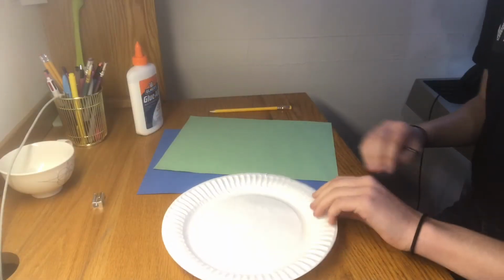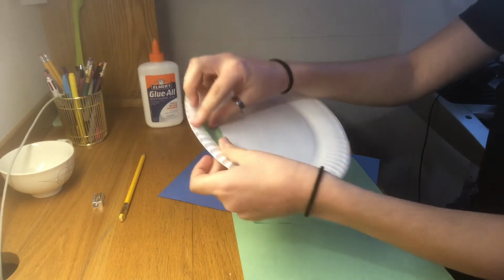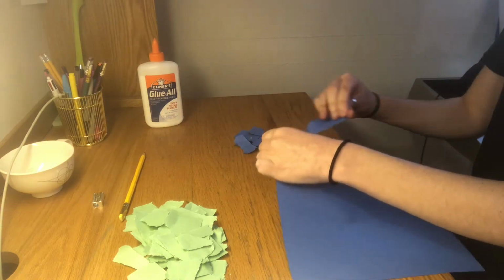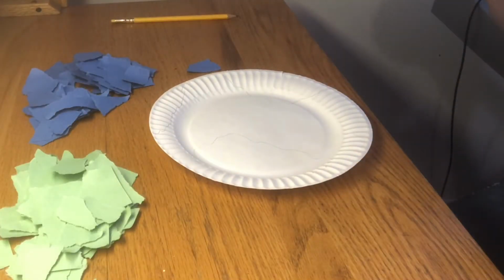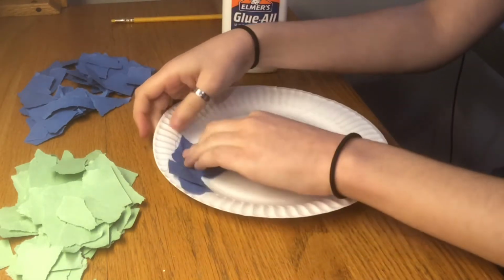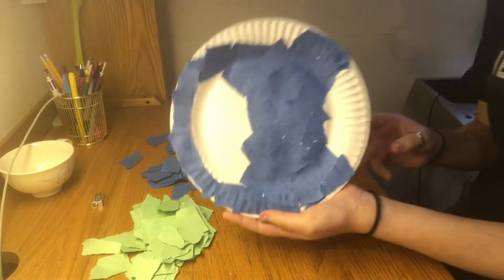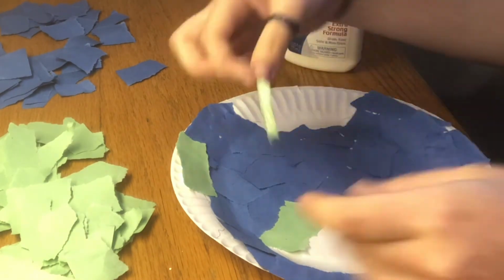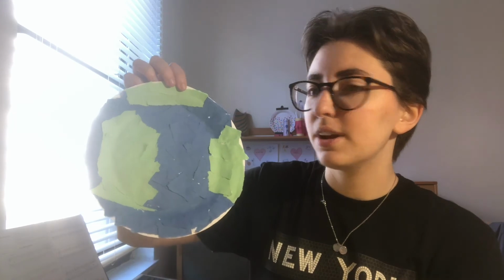Earth Collage Project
Materials:
-Paper Plate (or, constructions paper cut out into a circle)
-Construction Paper (blue and green)
-Glue